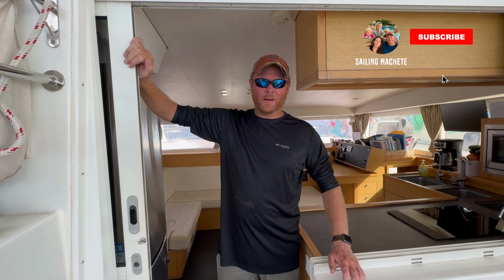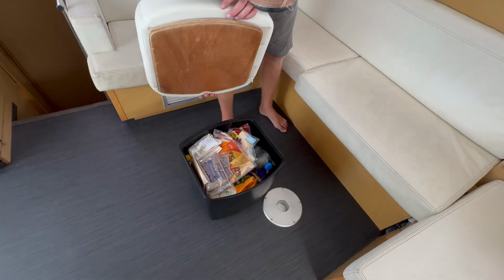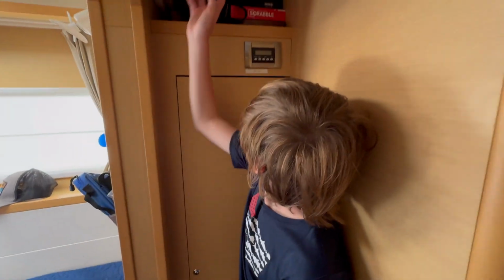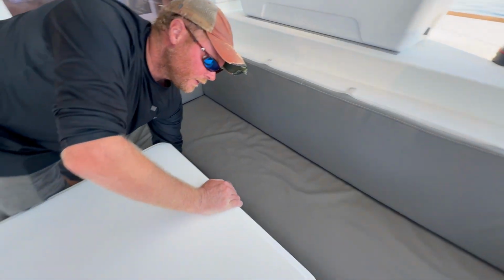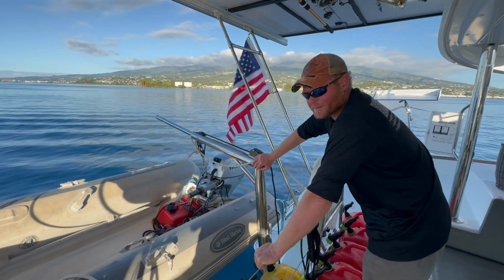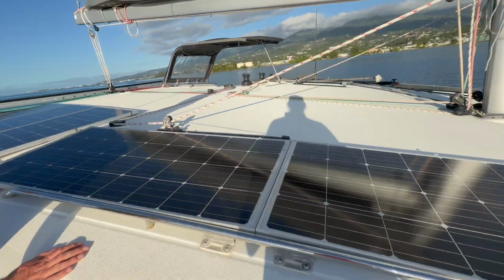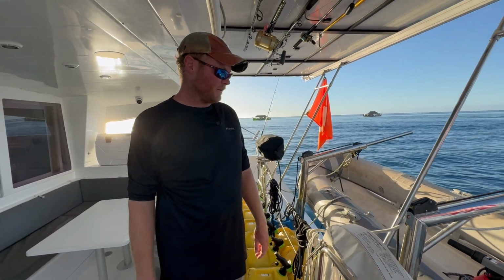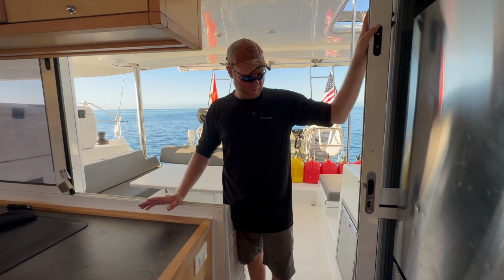BOAT TOUR OFFSHORE SAILING CATAMARAN | Lagoon 400 S2 | Family of 6 WITH 4 KIDS ONBOARD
We have family coming to stay with us so Machete is SUPER CLEAN this week so we are doing a BOAT TOUR. Find out what's in our floating home!